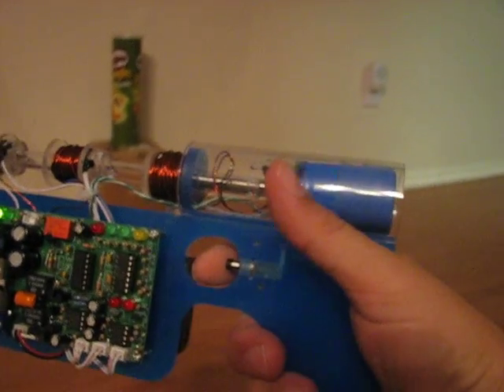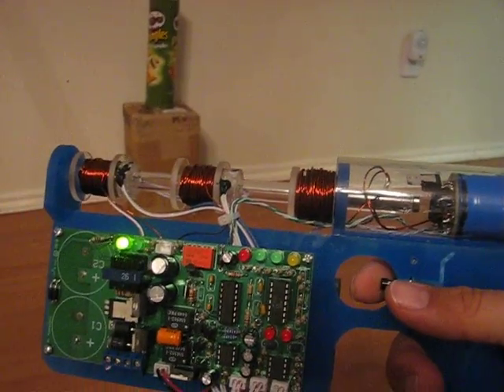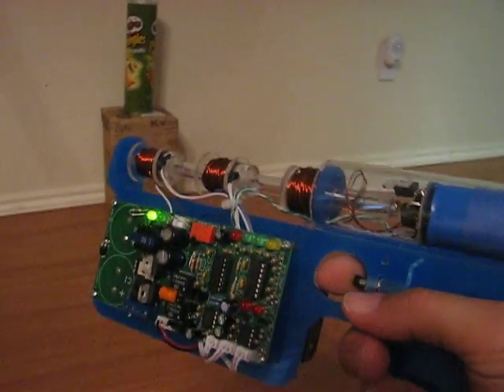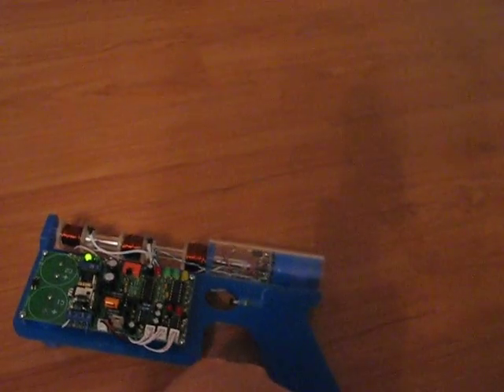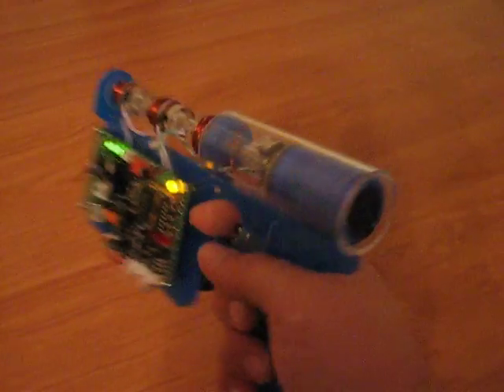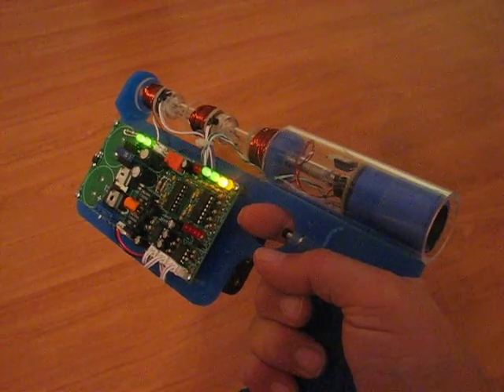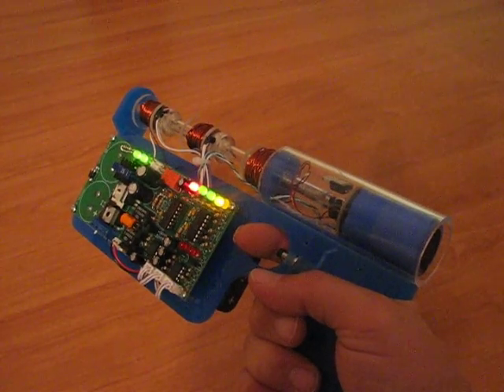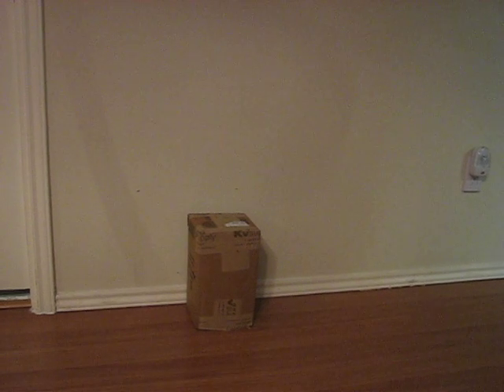3 Stage Coilgun Pistol Using Emag Controller Kit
I built a 3 stage coilgun pistol using one of my emag coilgun controller kits.  All stages are switched via SCR/gatedriver transformer circuitry.  Two of the stages are optically triggered and the first is fired via momentary switch.  Very fun little project.  While I cant sell them as complete kits (due to obvious liability issues) All of my new version Emag controller kits will include the information required to build one of these.  That will include additional schematics, templates, and design help.  If you can assemble the kit's PCB you can build one of these.

IF YOU WANT TO BUY ONE OF THESE KITS, I HAVE THEM IN STOCK.  SEND ME PM.

Update 9/29/2024
Recently a viewer was very persistent in getting a hold of me regarding acquiring one of these kits, some 12 years after I posted this lol.  I've since moved on to more powerful atypical projectile launching systems :)  Totally forgot I turned comments off on this video years ago.
While looking to find whatever remnants of this thing I had in storage to give him I found a box full of packaged kits.  I think I put them together to donate to a struggling electronics surplus store and they ended up going under before I could do anything with them so I tossed them in a closet and forgot about them.  I don't know how many I have, definitely less than 10.